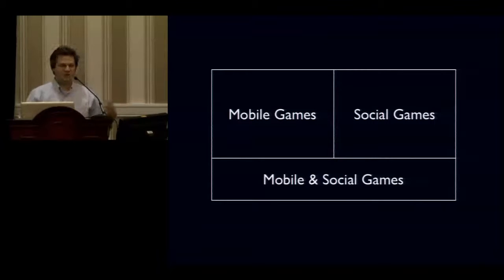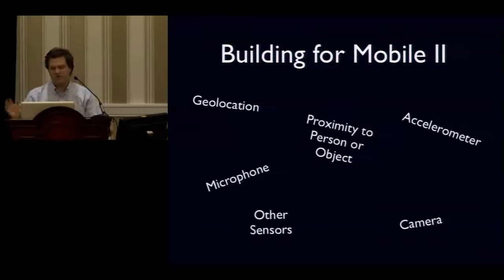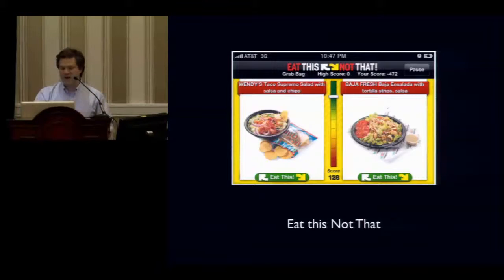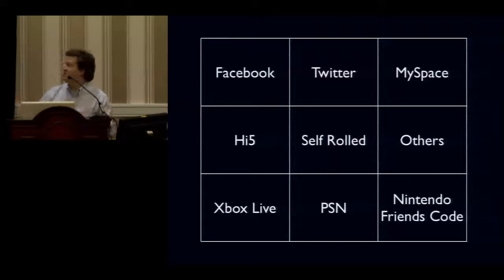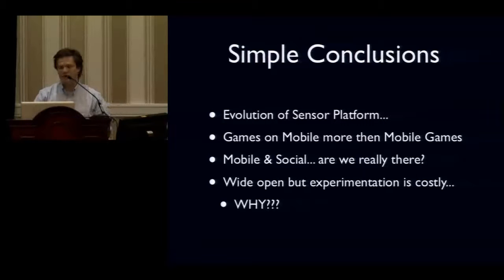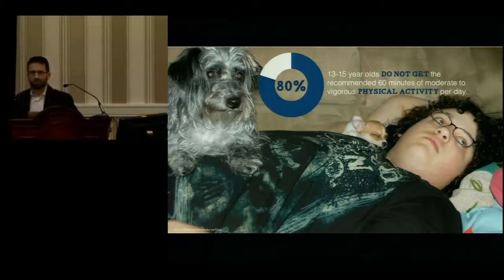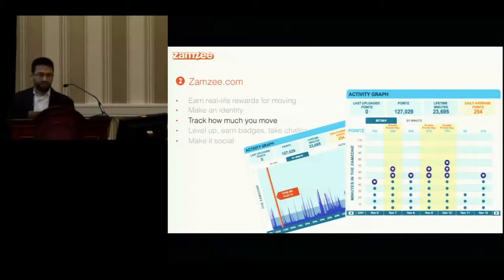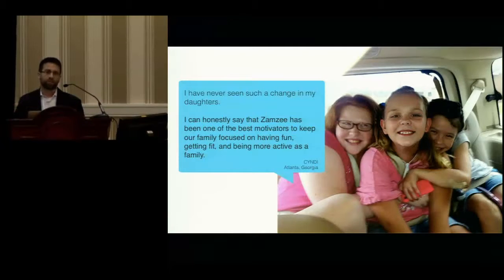Games for mHealth: Development, Demos & Discussion 2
Recorded at the 2012 mHealth Summit.